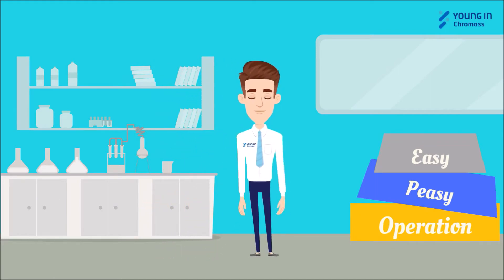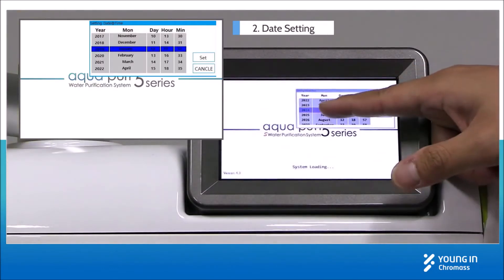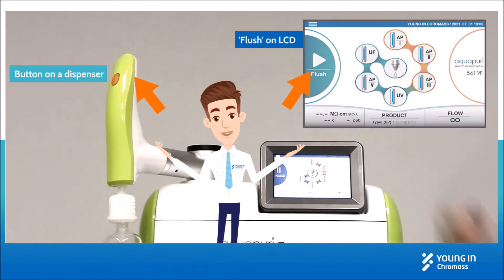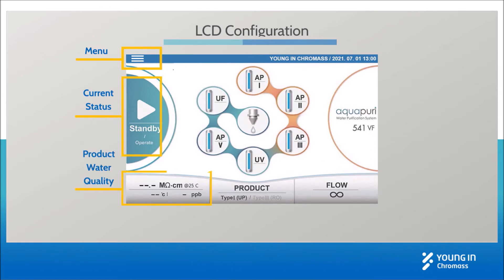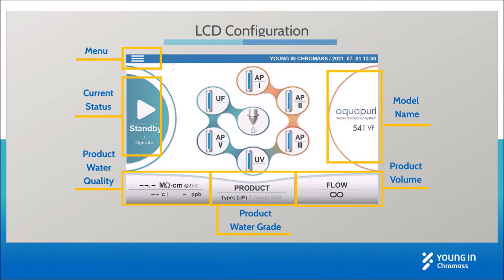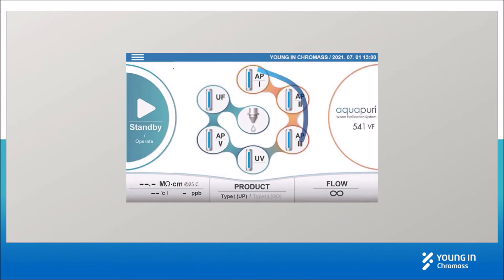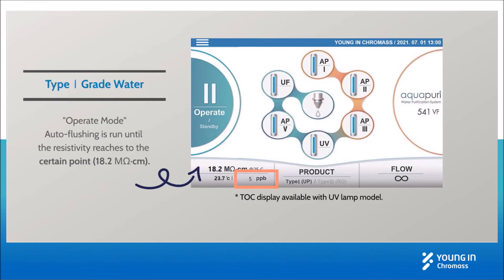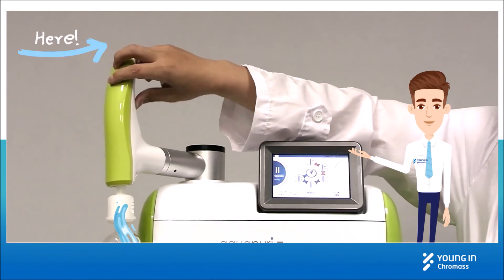Easy-Peasy aquapuri 5 Operation Tutorial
aquapuri WPS, an integrated water purification system, provides Type Ⅰ grade from tap water. This video shows the easiest operation tutorial for anyone to install the system easily and quickly!